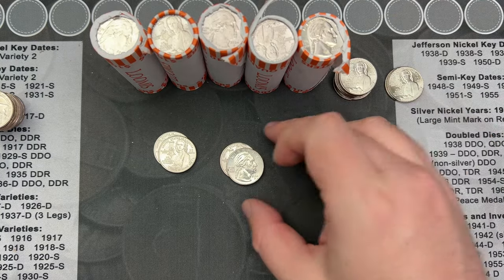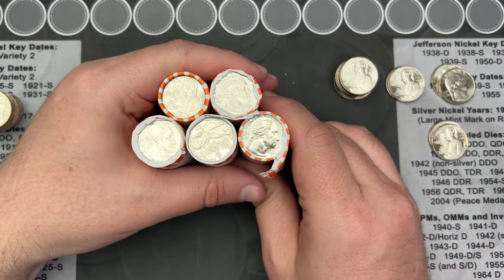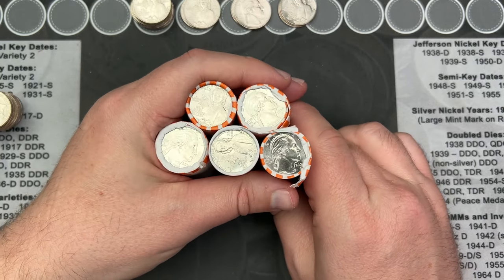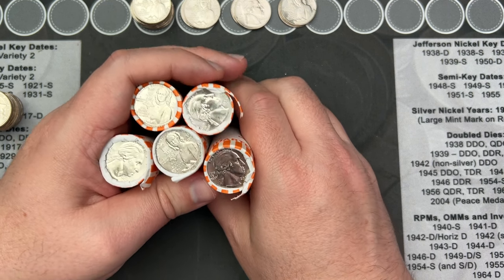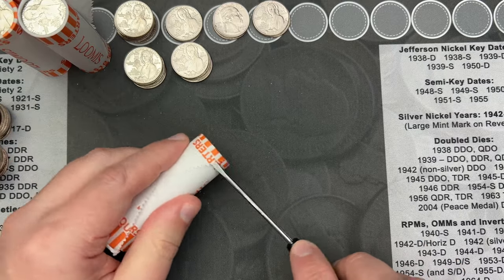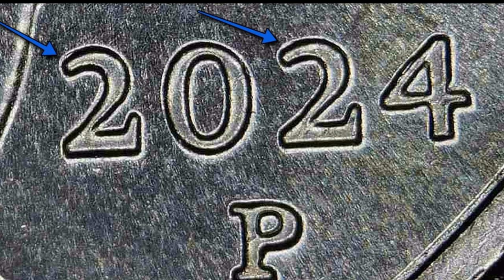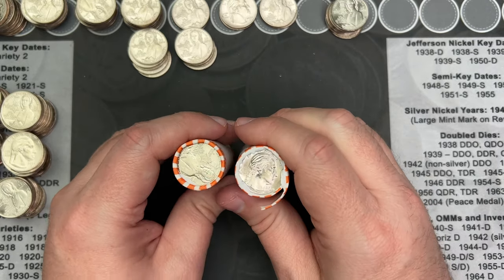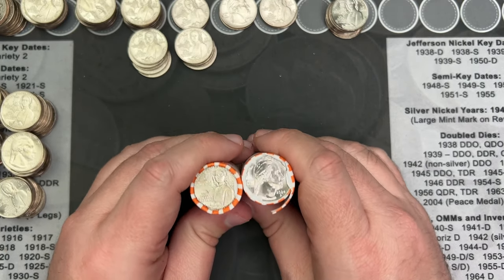Brand New Quarters Part 2 - A shorter video hunt!